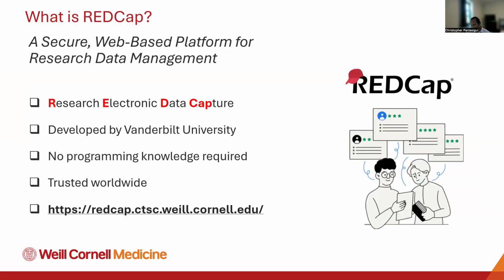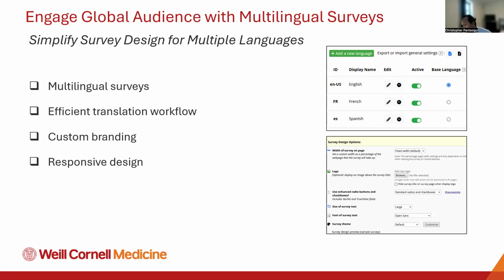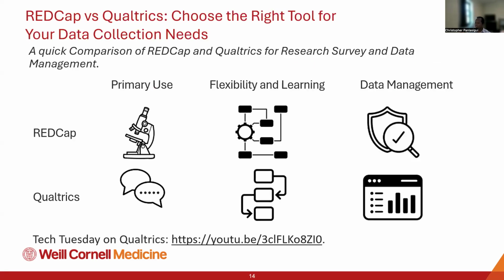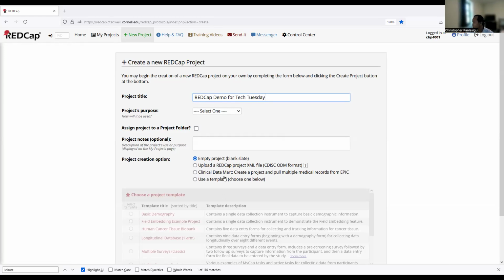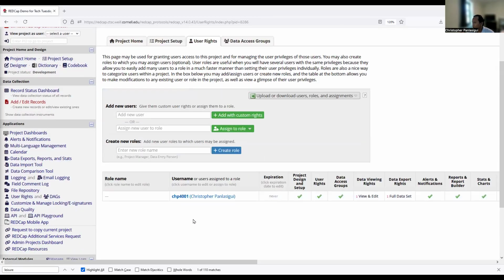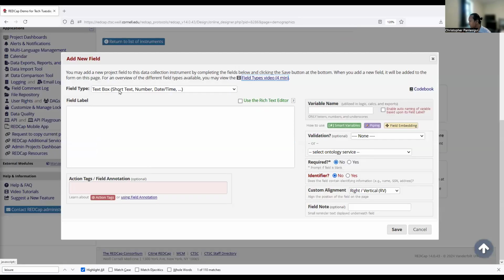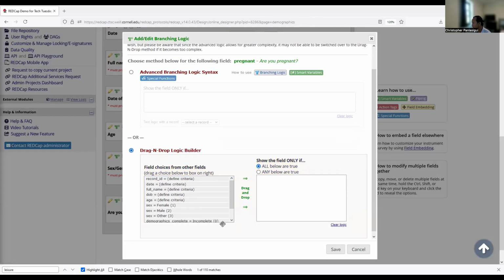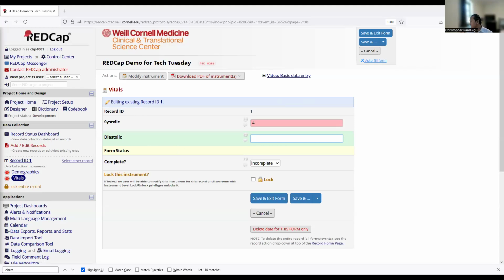Tech Tuesday: REDCap for Beginners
Christopher Panlasigui of our Research Informatics team walks you through how REDCap can be used at WCM and how to create forms in the application.